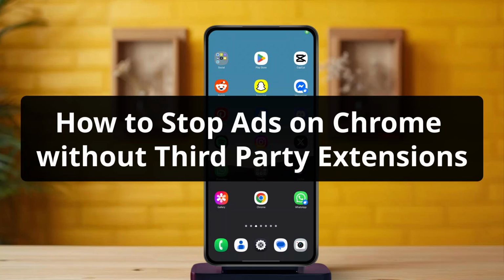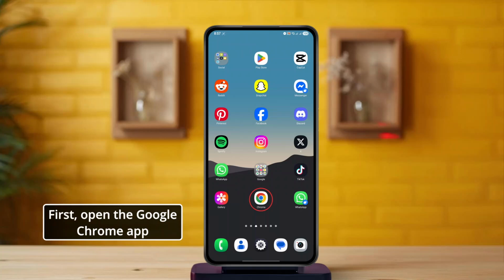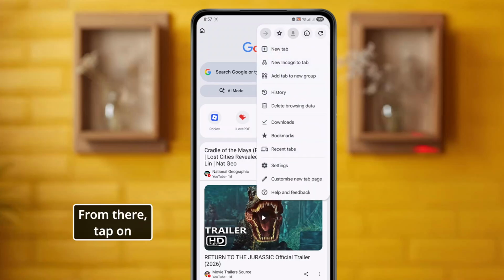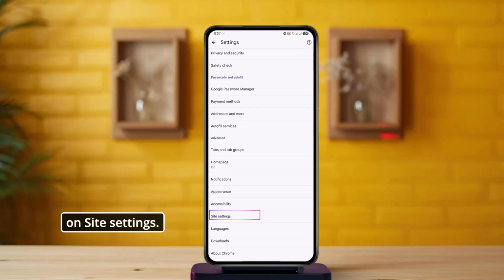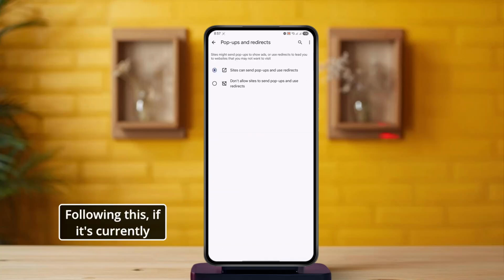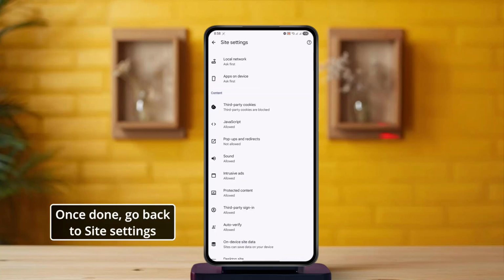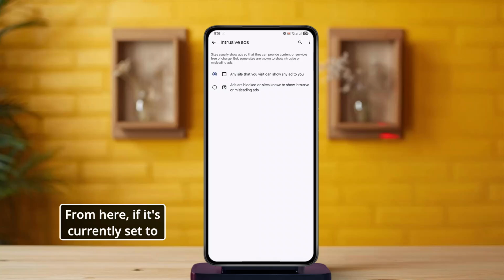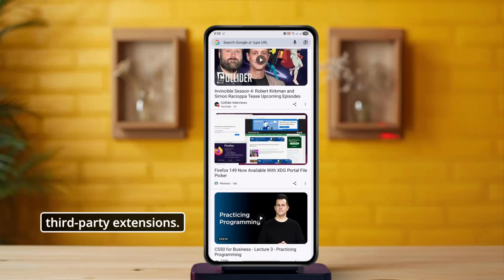How to Stop Ads on Chrome without Third Party Extensions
Learn how to stop ads on Chrome without third party extensions in this easy step-by-step tutorial. Whether you want to improve your web browsing experience, protect your privacy, or customize Chrome to block unwanted online advertising, this guide has you covered!

In this video, you'll discover how to stop ads on Google Chrome without installing ad blockers or other browser extensions. We'll also cover Chrome's privacy settings, tips for safer internet browsing, and ways to enhance your online security while surfing the web.

Timestamps:
0:00 Introduction
0:25: Access Chrome Settings